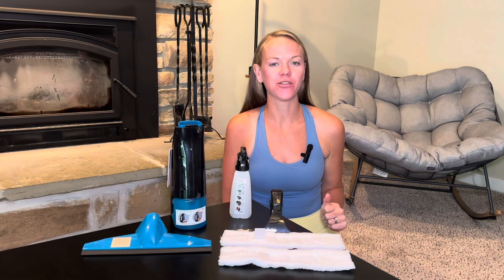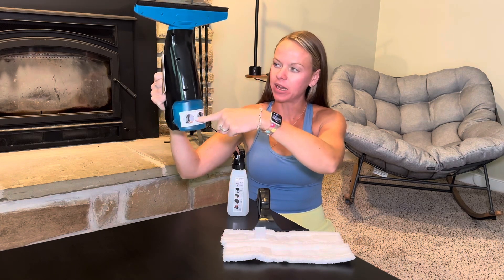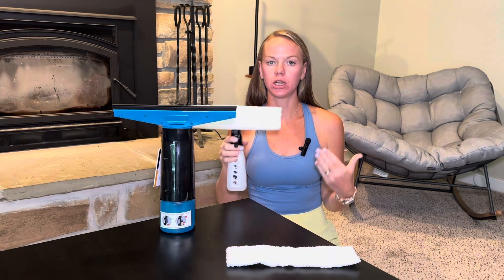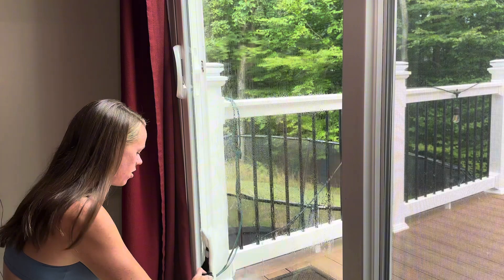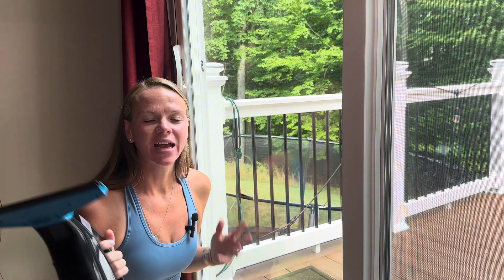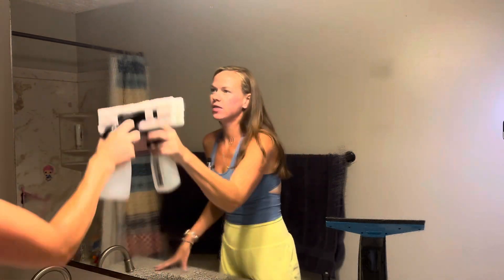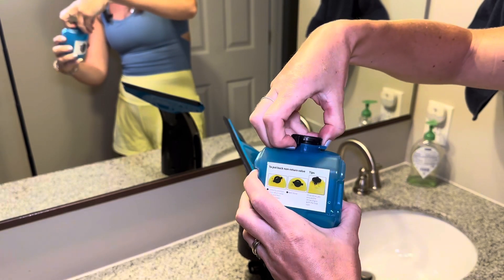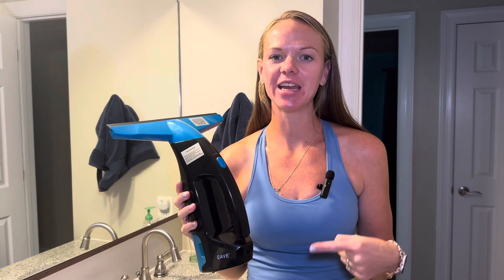Rechargeable Window Vac, Electric Window Cleaner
Rechargeable Window Vac on Amazon